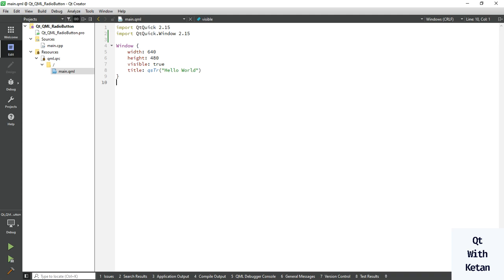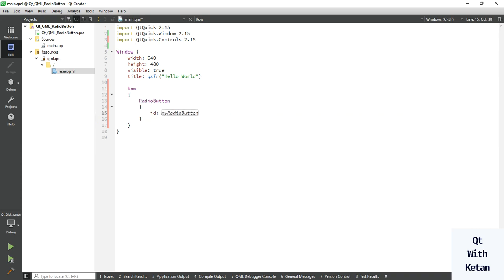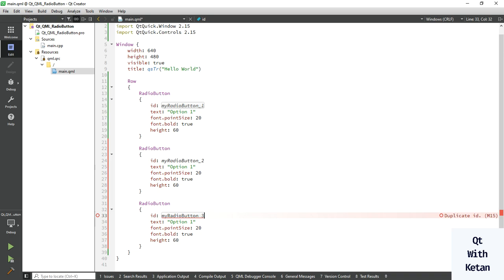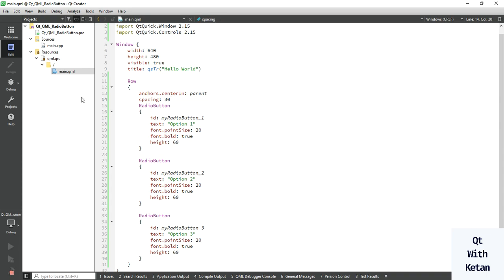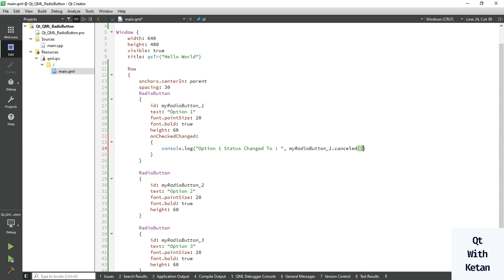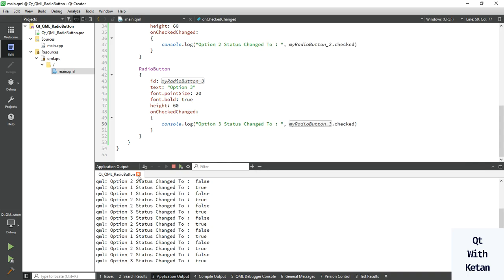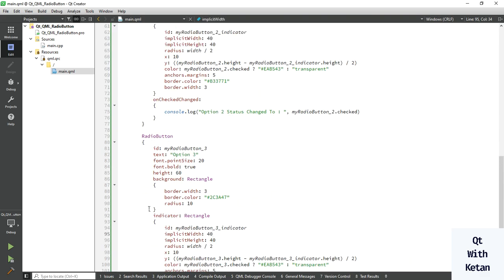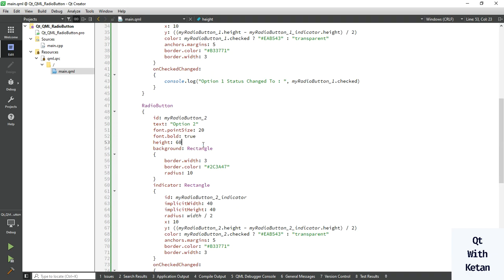Qt QML Tutorial | RadioButton Control | Qt QML Application | Qt QML Full Course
Qt QML | RadioButton Control | RadioButton Control Design, Stylesheet,Customization | Use, Event And Properties | Qt Quick Controls | Qt QML Tutorial | Qt Quick Application Tutorial

Welcome to the ultimate guide on Qt QML RadioButton Control! In this comprehensive tutorial, we break down everything you need to know about using the QML RadioButton in your Qt applications. Perfect for both beginners and experienced developers, this video covers the essential properties, events, and customization techniques to help you create dynamic and interactive user interfaces.

In This Video:
Introduction to Qt QML RadioButton Control
Detailed Explanation of RadioButton Properties
Step-by-Step Guide to Handling RadioButton Events
Advanced Customization Tips for QML RadioButton

Why Watch?
Learn best practices for QML RadioButton customization

Timestamps:
00:00 Introduction
00:18 QML RadioButton Properties Overview
01:58 How to Handle RadioButton Events in QML
03:30 Customizing the QML RadioButton for Unique Designs